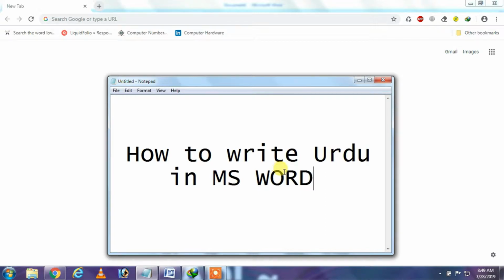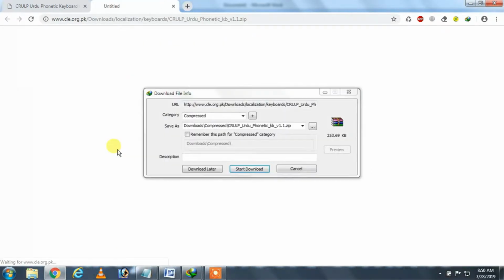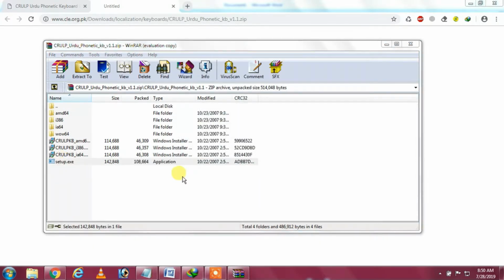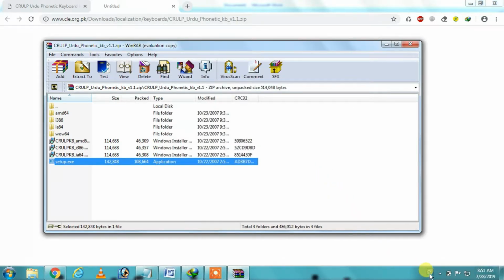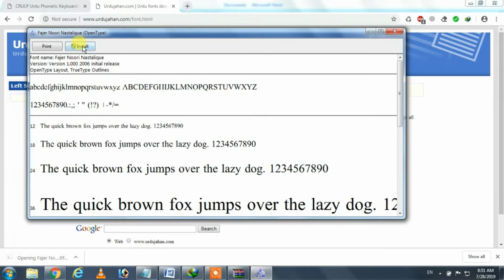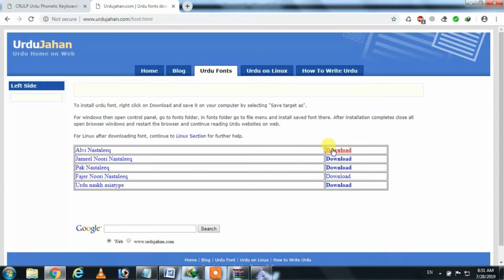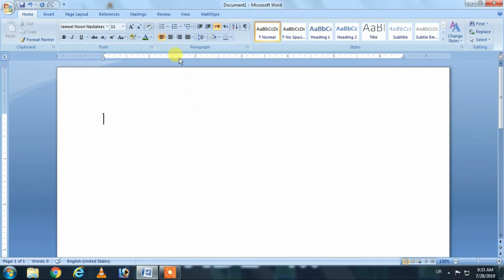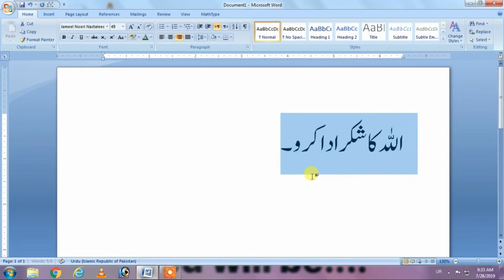How to Write Urdu in MS Word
Here you will learn how to write urdu in all word processors.

Here the links
Curlp Urdu phonetic Keyboard: